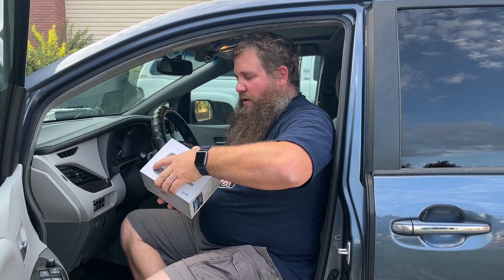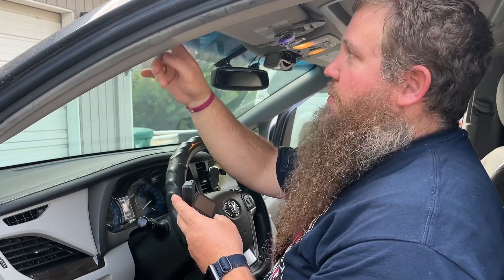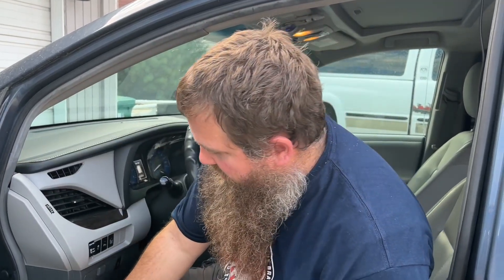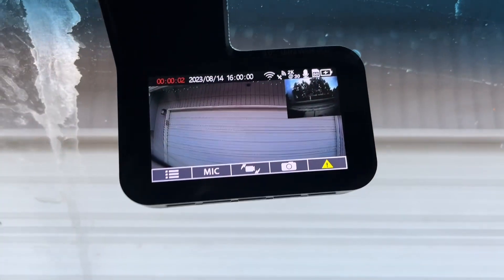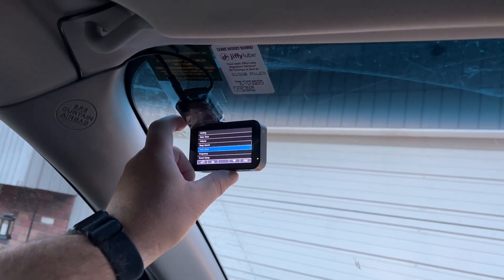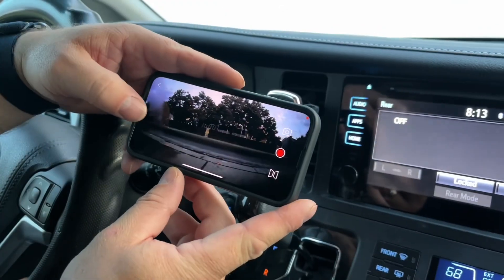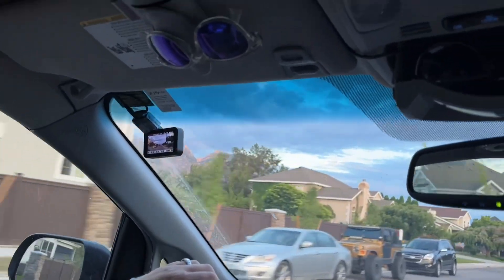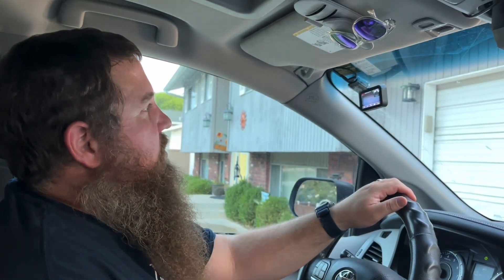Dash Camera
BE.FT Dash Cam Front and Rear,2K+1080P Dual Dash Camera for Cars,Car Camera Single 4K Front with WiFi GPS,Night Version,Loop Recording,G-Sensor,24H Parking Monitor,3" LCD,64GB SD Card Included